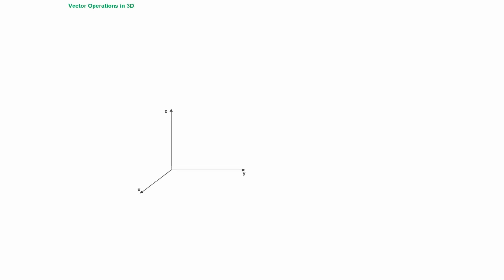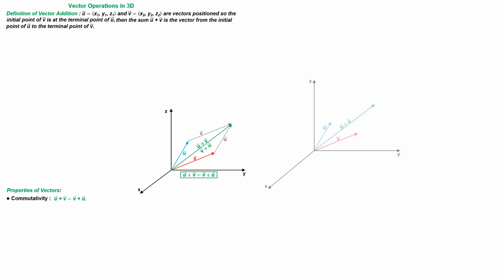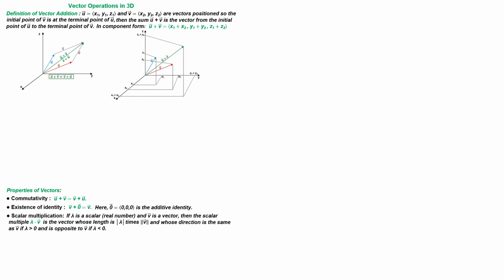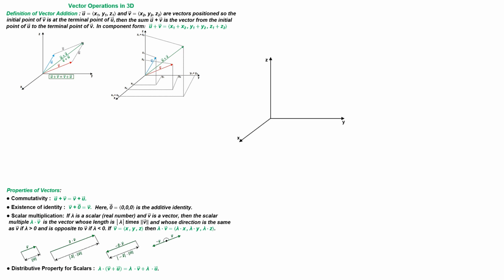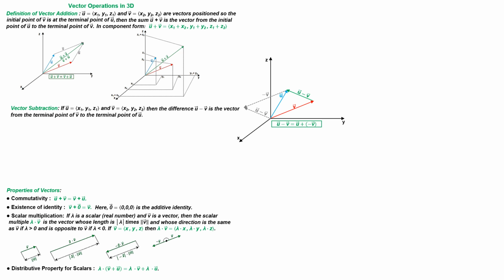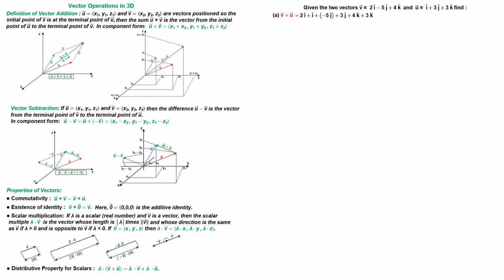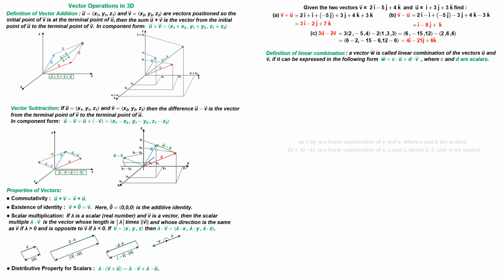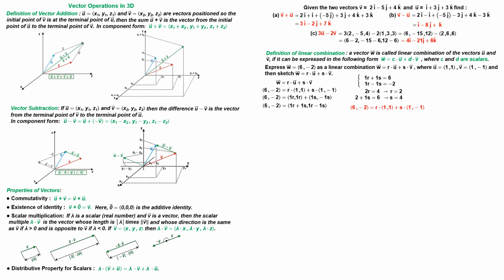Vector Algebra Basics: Addition, Subtraction, Scalar Multiplication & Linear Combinations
Ready to master the basics of vector algebra? This video is your complete guide to the fundamental operations of vector addition, subtraction, and scalar multiplication. We'll explore both the geometric and algebraic properties of vectors, giving you a solid foundation for more advanced topics.
In this tutorial, you'll learn:
* The geometric intuition behind vector addition and subtraction.
* How to perform scalar multiplication on vectors.
* A clear explanation of what a linear combination of vectors is.
* Practical examples to help you practice and understand each concept.
This is a perfect starting point for anyone studying physics, linear algebra, or multivariable calculus!